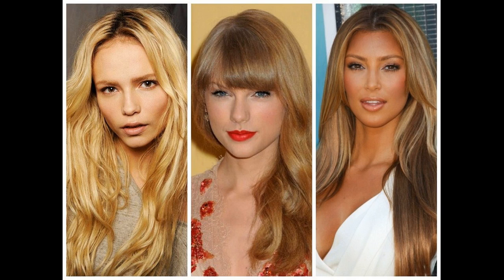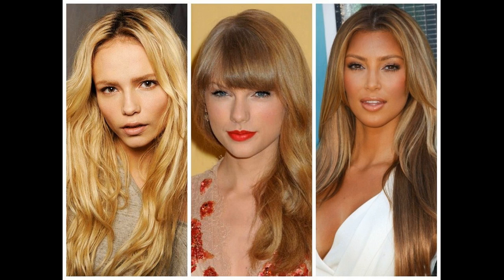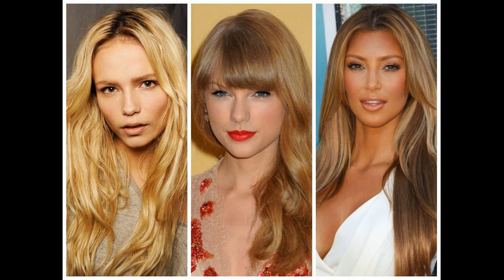Ash Hair Color For Warm Skin Tone - Know The Beauty Of Its Look